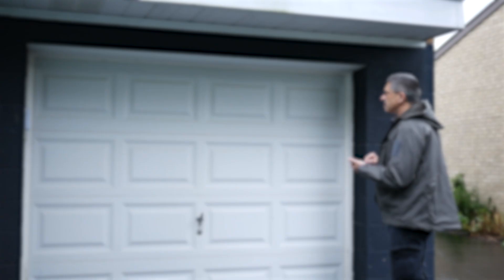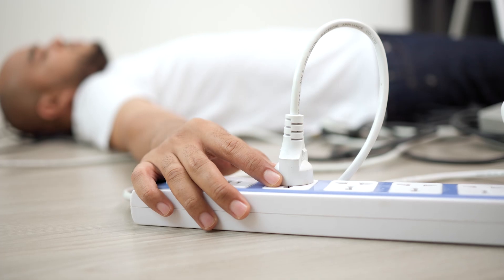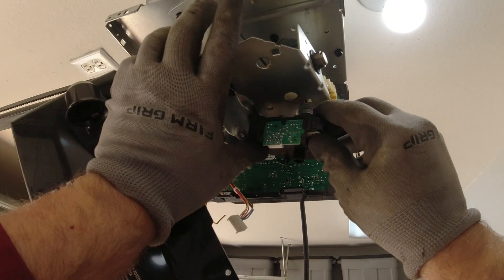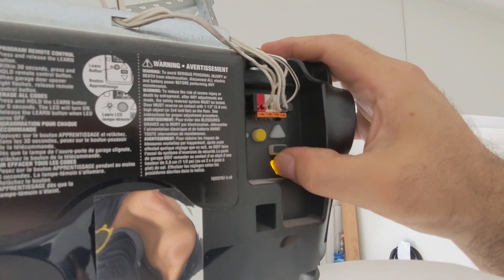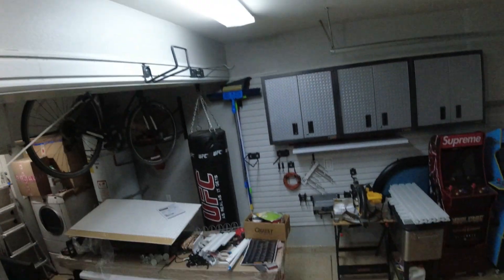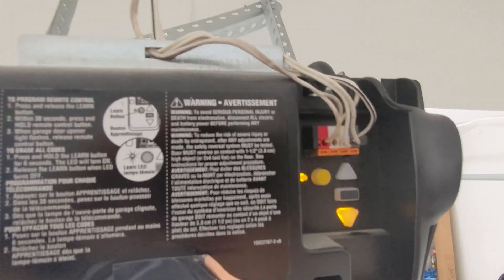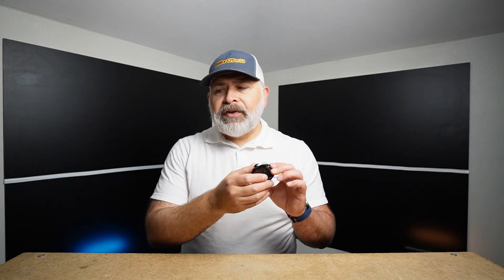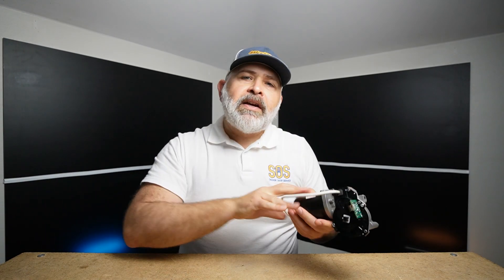How This CHEAP Part is Stopping Your Chamberlain from Closing Right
Is your Chamberlain garage door acting up, refusing to close all the way and leaving your home vulnerable?  This desperate circumstance could cause anyone to throw in the towel and buy a replacement opener!  But before you do that ...  In this video, we reveal the surprising culprit behind many Chamberlain garage door closer malfunctions:  the travel module.

We'll explain what the travel module is and how this tiny but crucial component can cause big problems. You'll learn the telltale signs of a failing travel module and how to diagnose the issue yourself. But most importantly, we'll walk you through the simple process of replacing the travel module, potentially saving you hundreds of dollars on unnecessary repairs.

So, before you throw in the towel on your Chamberlain opener, watch this video! You might be surprised by the easy fix that gets your garage door closing smoothly and securely once again.

BEST RETAIL GARAGE DOOR OPENERS:
Chamberlain Group RJO101MC Chamberlain Garage Door Opener
Genie B6172H Wall Mount Smart Garage Door Opener
Chamberlain B6753T Smart Garage Door Opener
Genie 7155-TKV Smart Garage Door Opener
Sentry BU400 Smart Garage Door Opener